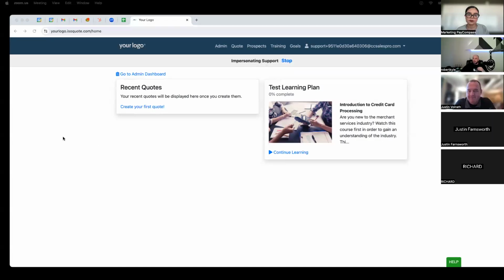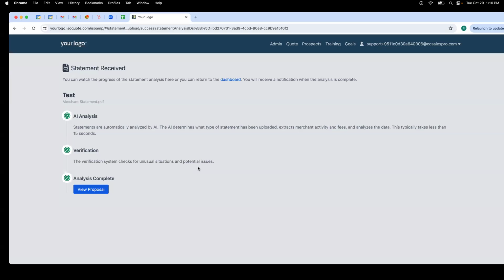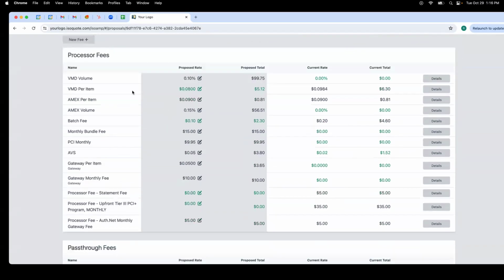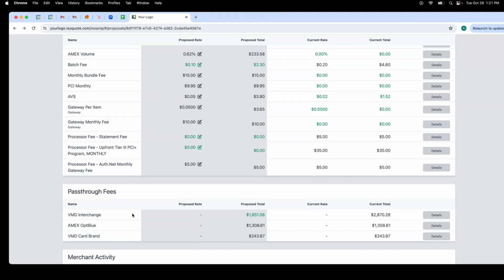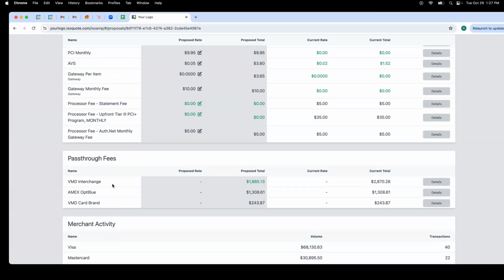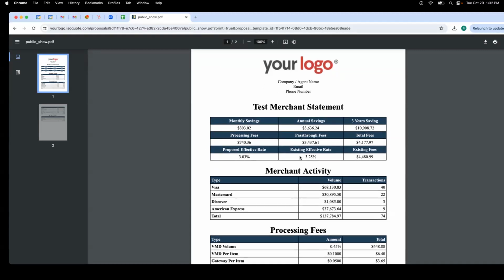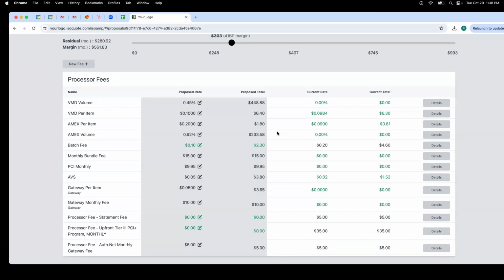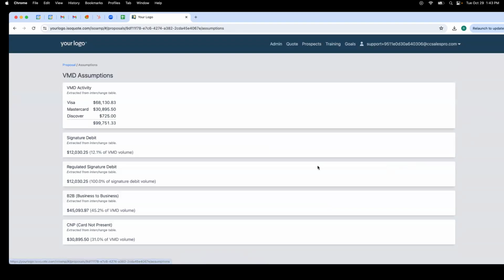Toolbox Tuesday: ISOAmp | 10.29.24